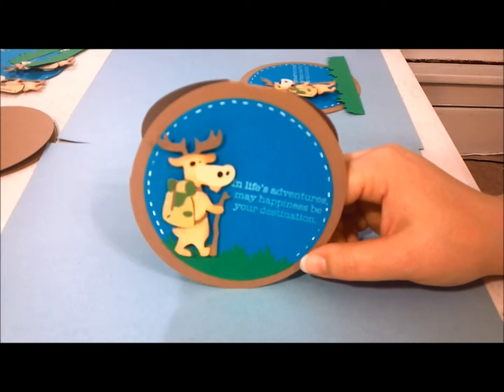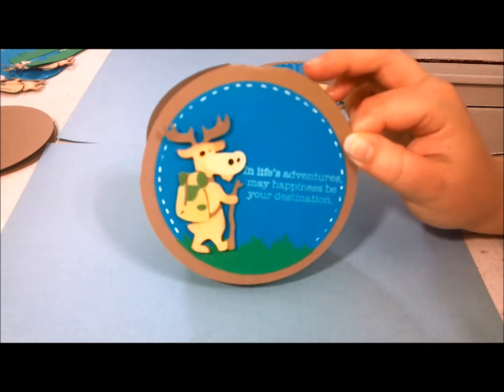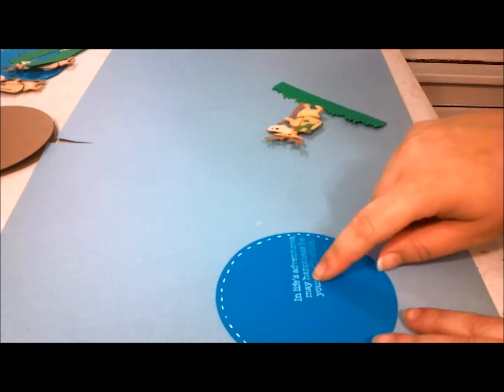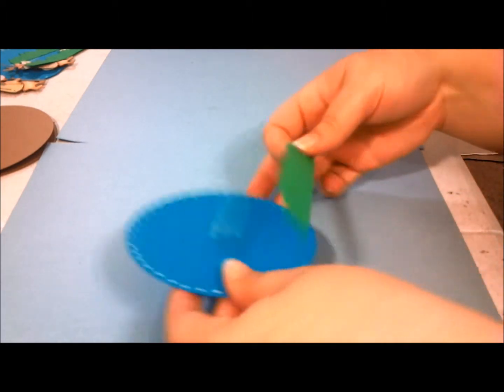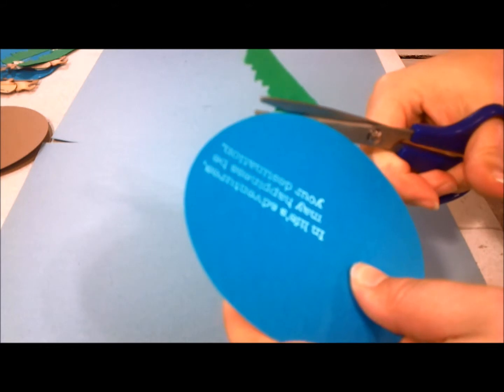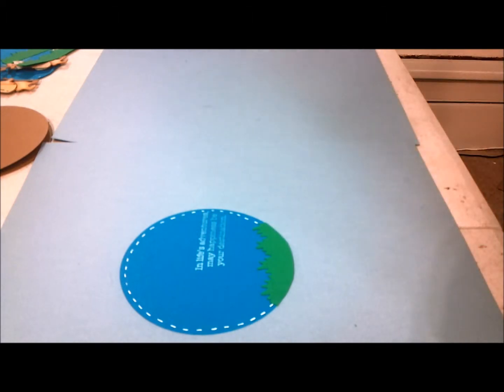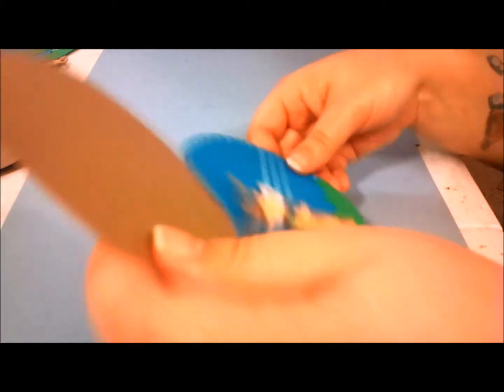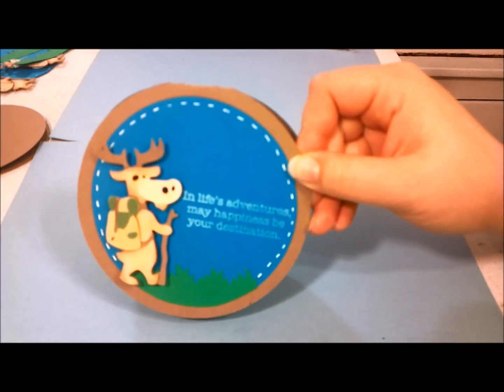Cricut Campin Critters In Life's Adventures May Happiness Be Your Destination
I used Campin Critters Cricut Cartridge and Paper Doll Dress Up! Vist my blog for still images and info

Check me out on ebay
I sell card kits and cards I have made.